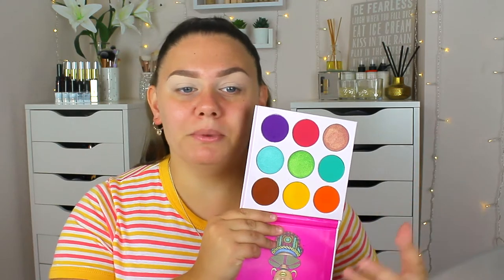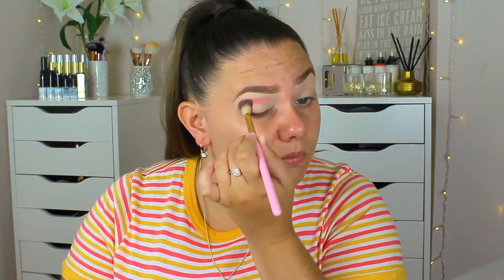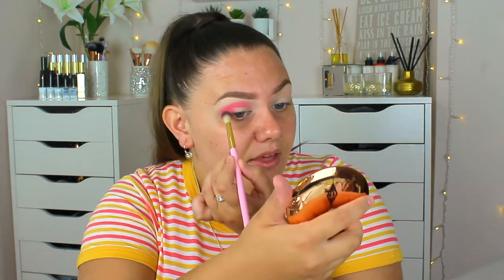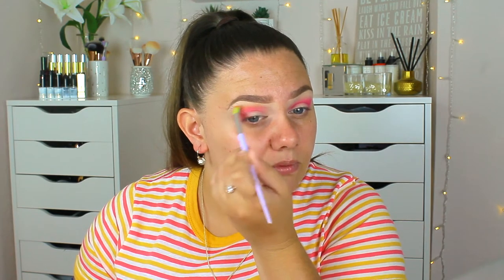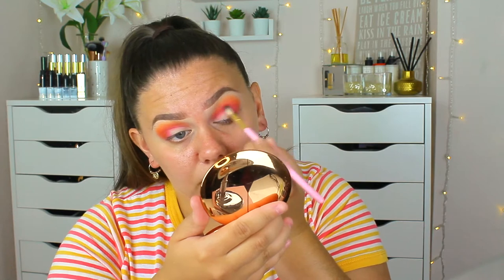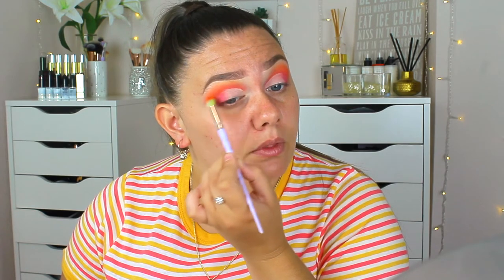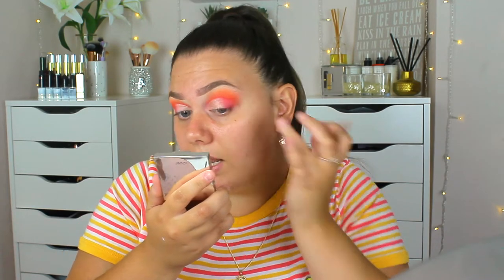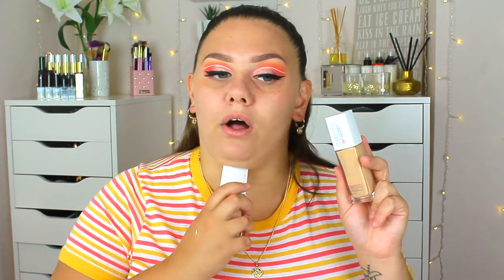EXPERIMENTING WITH MAKEUP! | Jadevanessa Moseley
Test new and old makeup

Celebrating my birthday in lockdown

Get glam with me in lockdown

Products used
Zulu by juvias pallet
Steve Laurent loose powder Rose gold
Rimmel stay liquid liner
Kat Von d tattoo liner
Eyeliner lashes - exaggeration
Urban decay primers - optical illusion & self adjusting
Maybelline superstar 24hr foundation  - 10 ivory
Fit me Maybelline concealer - 10
Nyx can’t won’t stop concealer - light ivory
Charlotte tilbury presses powder - 2 medium
Born this way too face translucent loose powder
Avon bronzer - glow
No7 blusher - peach
Jouer highlighter - citrine
Lip liner saint luxe - Cupid
Mco lipstick - flawless
Urban decay setting mist